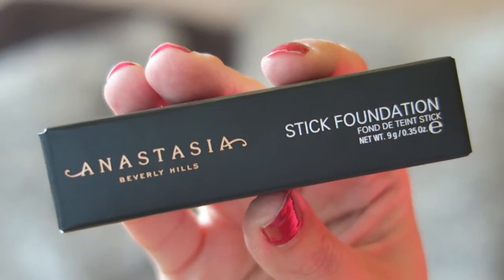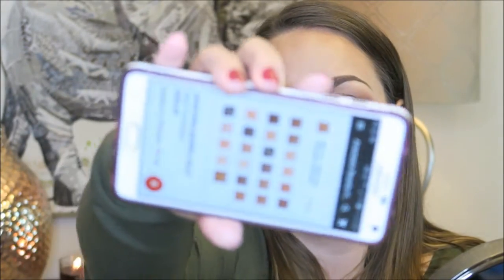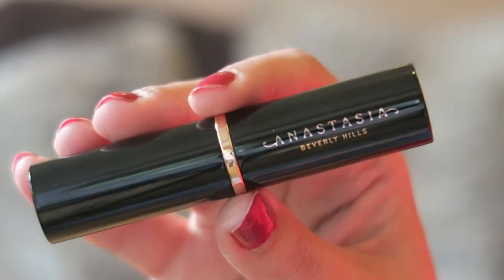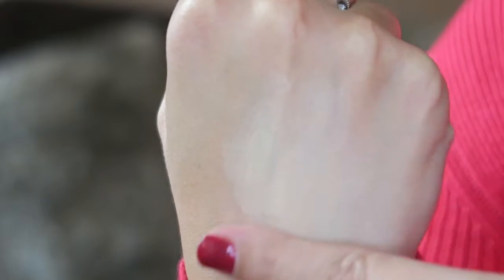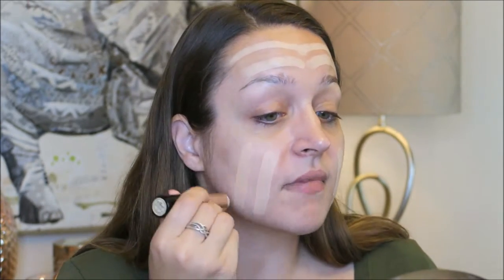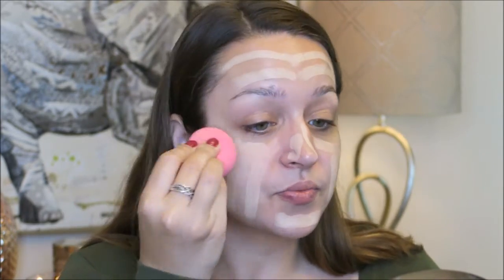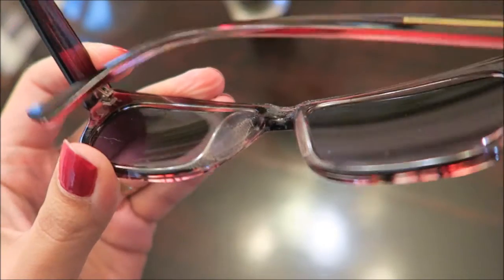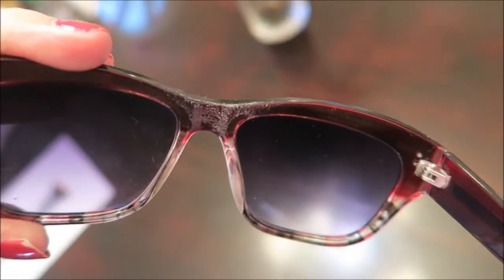Does it Work for Oily Skin: Anastasia Beverly Hills Stick Foundation (All Day Wear Review) | DreaCN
Does it Work on Oily Skin?? Anastasia Beverly Hills Stick Foundation (All Day Wear Test Review)

Today I am trying out the brand new Anastasia Beverly Hills stick foundation that just launched.  This comes in 28 shades on the ABH website (23 on Sephora Canada) and is $33.00 CAD ($25.00 USD).  As far as I can tell this product is available wherever ABH products are sold and is not exclusive to one store.

This highly-pigmented, buildable cream stick foundation creates a natural-looking, matte finish. Idea for all skintones and combination to oily skin types, it’s easy to layer and delivers medium to full coverage with a smooth finish. It’s perfect for all-over coverage, touch ups, or highlighting and contouring.

Whats on my lips:
Rimmel Exaggerate lip liner in 070 Enchantment
Bite Beauty Matte Crème Lip Crayon in Torte

All products in this video have been purchased by me with my own $$ and all opinions are mine. If I become Youtube famous I’ll let you know when people pay me to sell you stuff :)